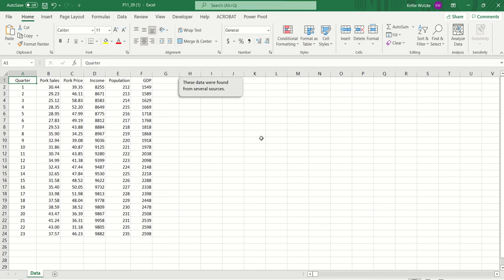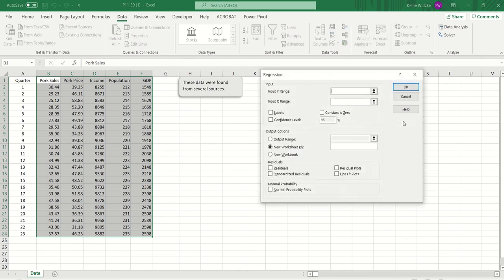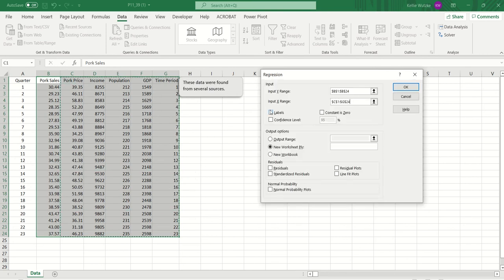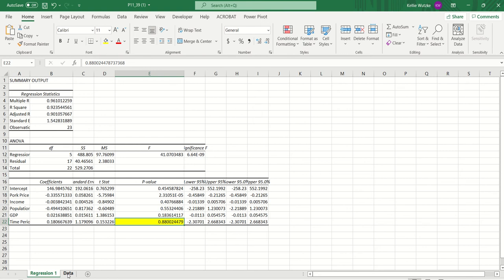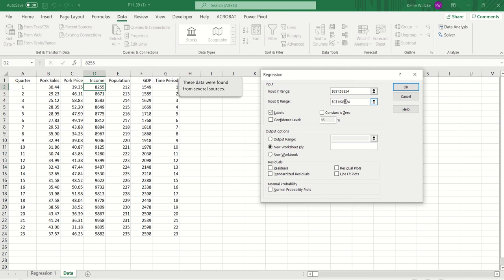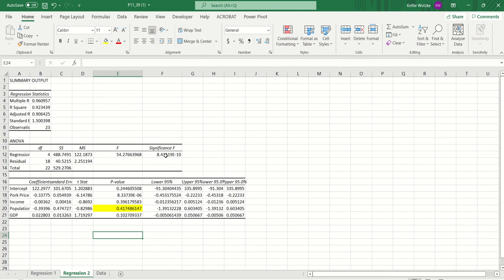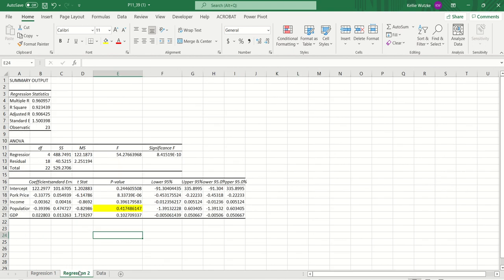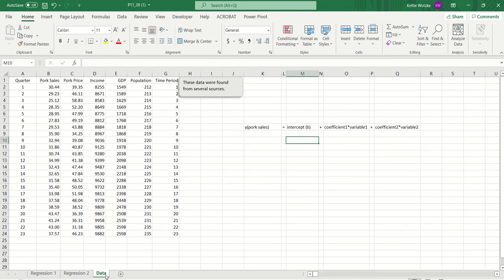BUS 426 Module6 HW Ch11